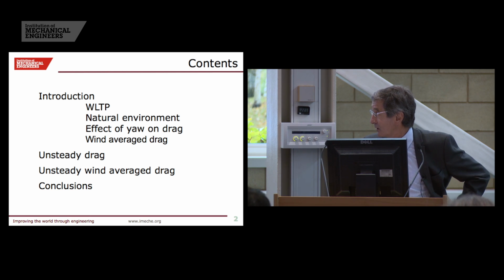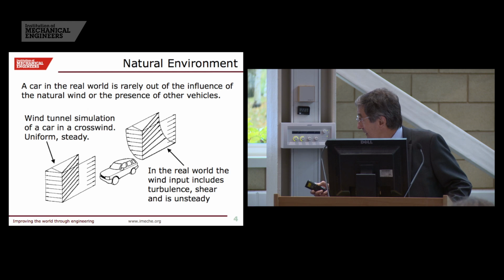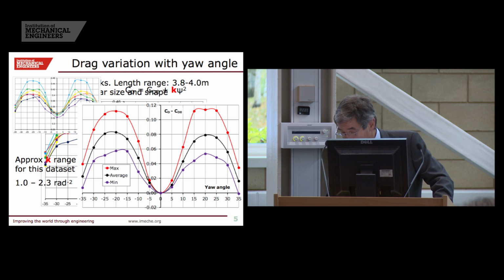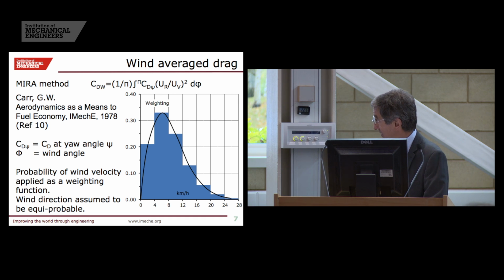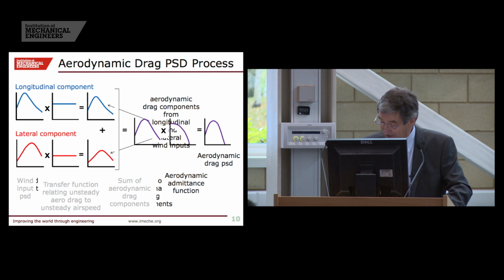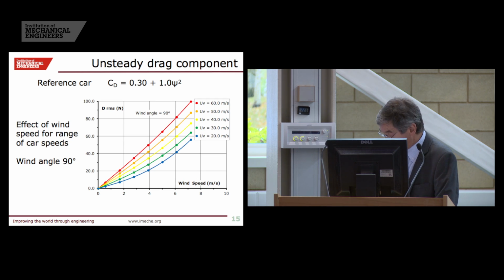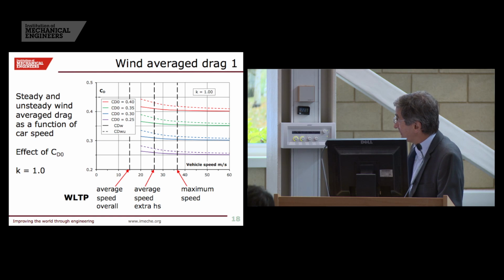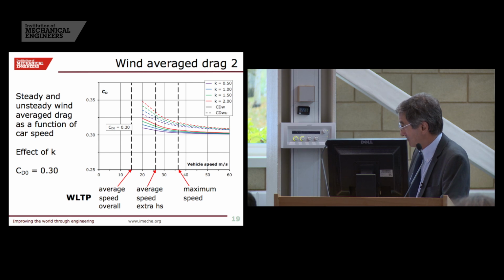Aerodynamic drag in a windy environment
Jeff Howell, Technical Specialist in Aerodynamics at Tata Motors European Technical Centre, gives a talk on aerodynamic drag in a windy environment.